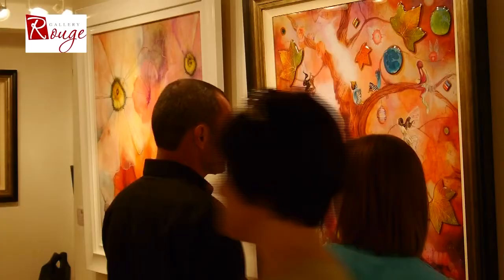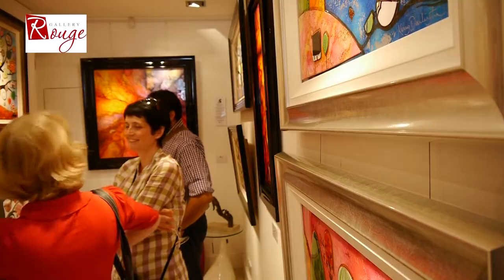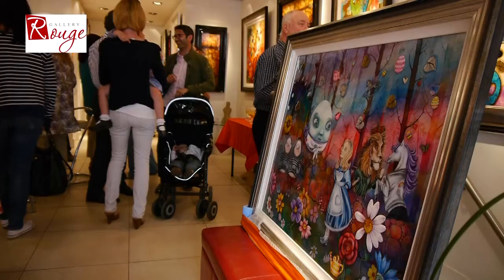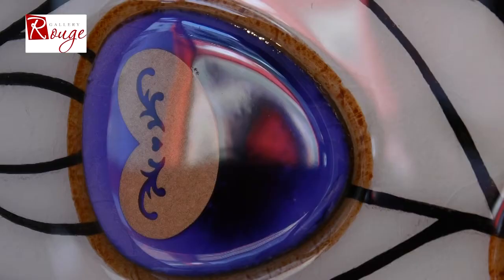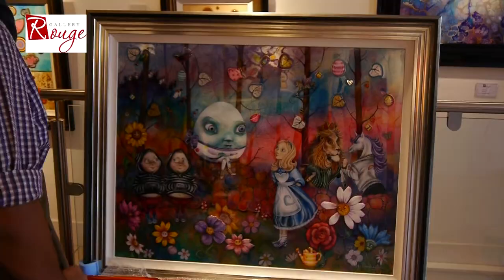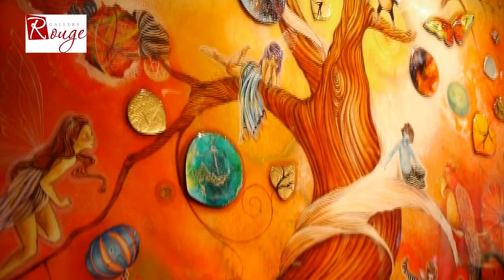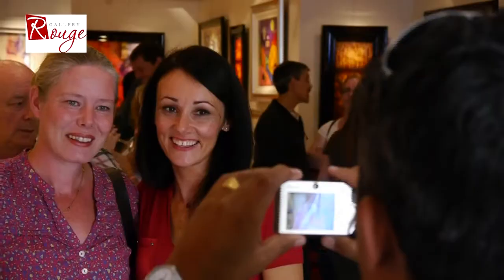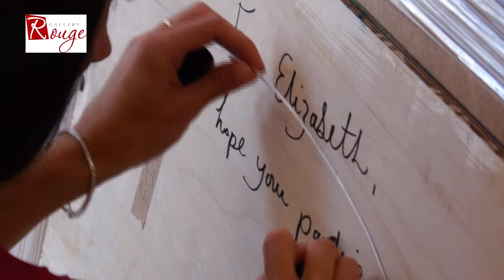Kerry Darlington at Gallery Rouge St. Albans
In May 2012 the meteoric rise of Kerry Darlington was recognised by the Fine Art Trade Guild through the award of the prestiguous accolade of 'Artist of the Year'. Having been shortlisted in 2011 (the year Rolf Harris won) Kerry overcame stiff competition to claim the top spot. Having held Kerry's first solo exhibition, we are delighted to be the primary gallery representative for Kerry in the UK, exhibiting the largest collection of her work bar none.

We were delighted to welcome Kerry back into the gallery on September 15th 2012, to celebrate the 5 year anniversary of Gallery Rouge, St. Albans.